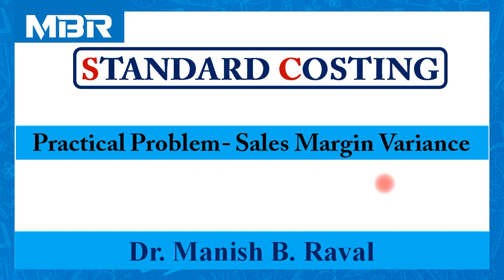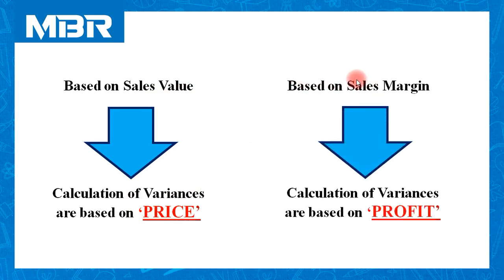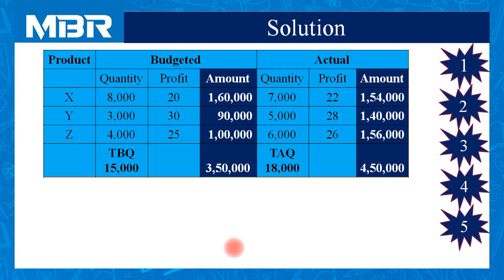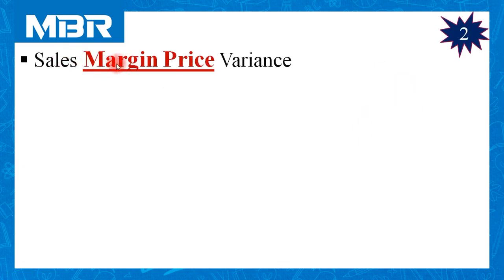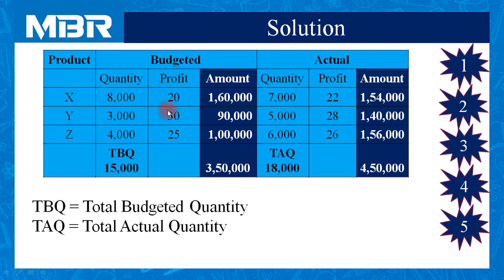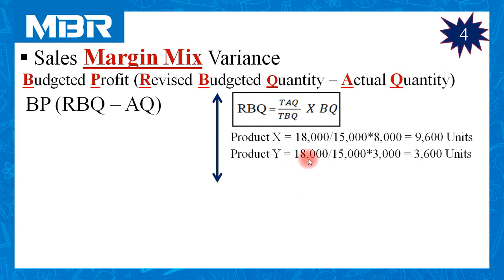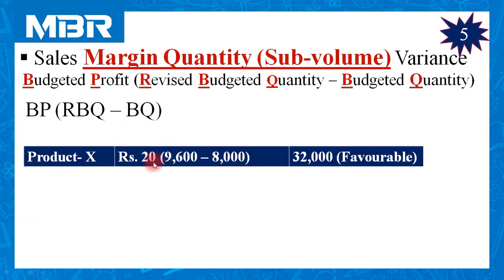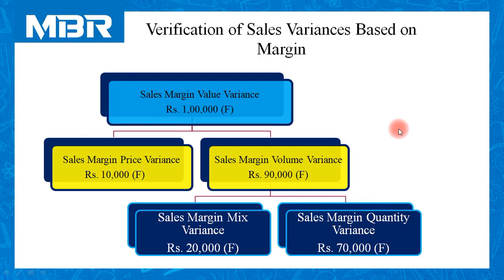LECTURE-6 STANDARD COSTING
This video lecture contains calculation of variances related to sales Margin. I have made an attempt to explain all five variances of the Sales Margin (Profit) viz. Sales Margin Value Variance, Sales Margin Price Variance, Sales Margin Volume Variance, calculation of Revised Budgeted/Standard Quantity, Sales Margin Mix Variance and Sales Margin Quantity (Sub-volume) Variance in this video session.